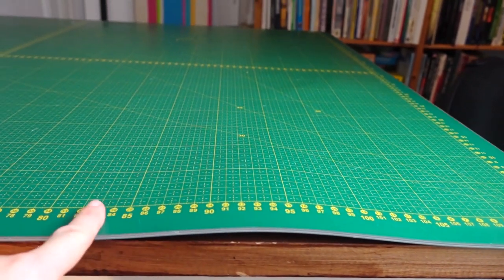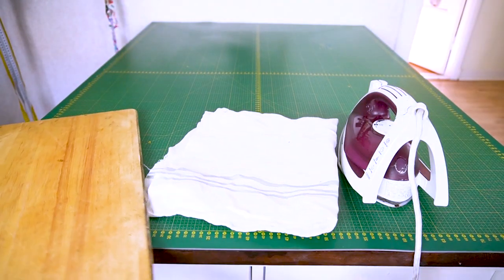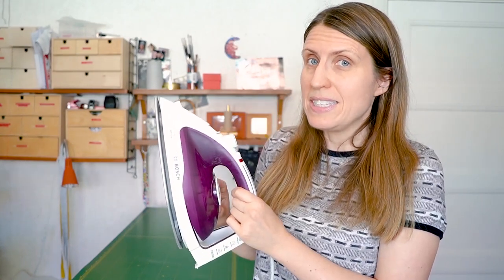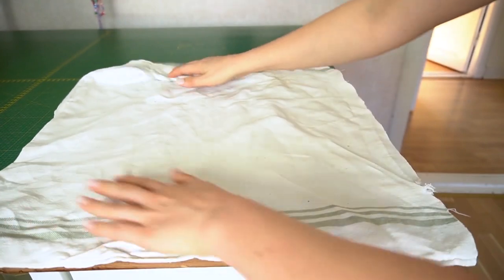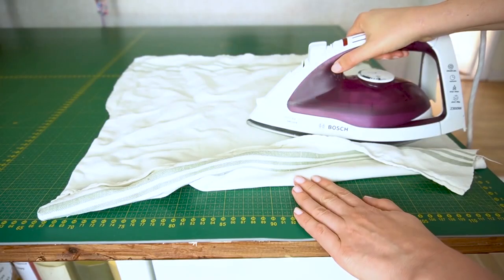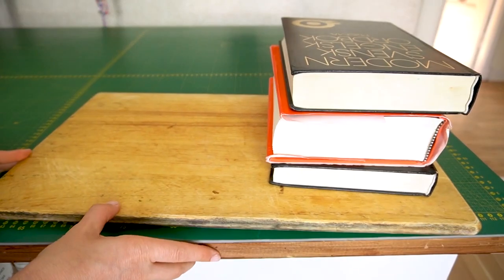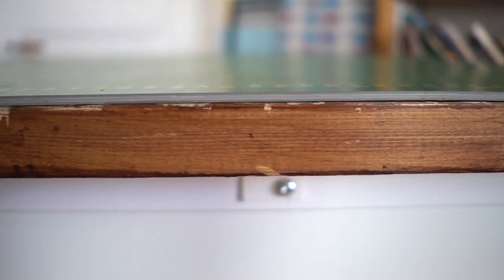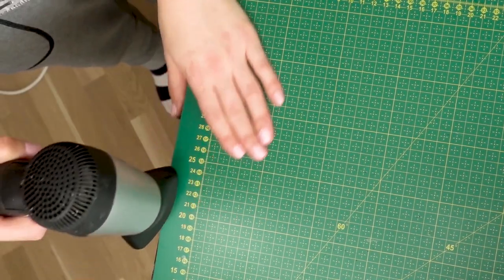How To Flatten A Warped Cutting Mat: Step-by-Step Tutorial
By using a combination of heat and pressure you can straighten a cutting mat that has curled (warped) and no longer lies flat.

How to flatten a warped cutting mat
● Using a press cloth and a medium heat iron: Press both over the warped surface and the adjoining areas until the mat is hot to touch with your hands.
● Place a wooden cutting board over the warped, heated area.
● Place books or other heavy objects on top
● Let it sit either until the area cools or overnight¨
● Repeat until the mat is flat

My cutting mat is from Sew Mate